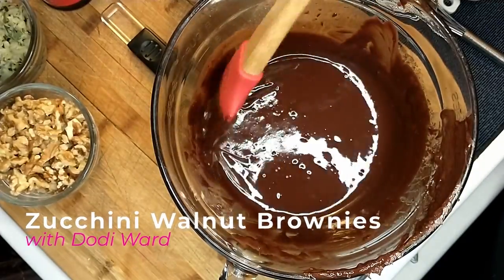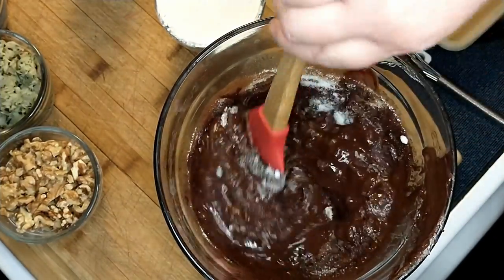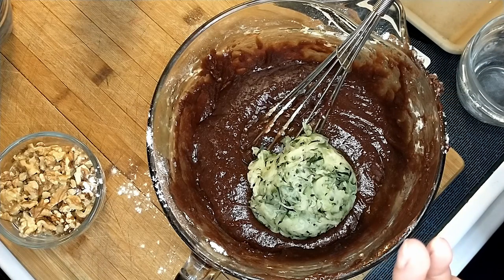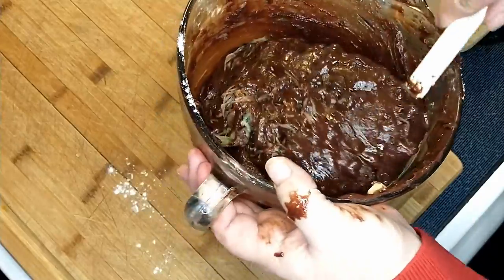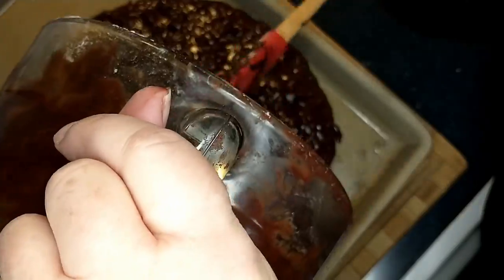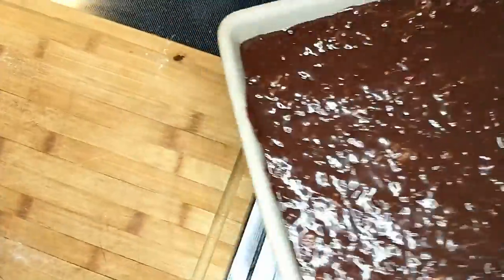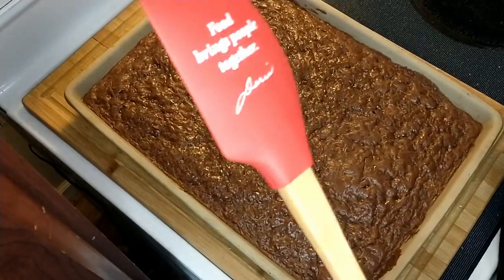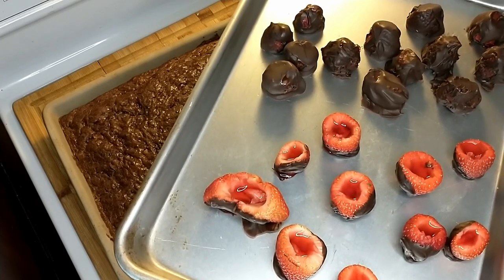Zucchini Walnut Brownies with Dodi Ward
Today I want to share a great recipe for all you Zucchini Lover's out there! There is also a fabulous opportunity for you to score some awesome PC products as well that you won't want to miss! Let's get into this...